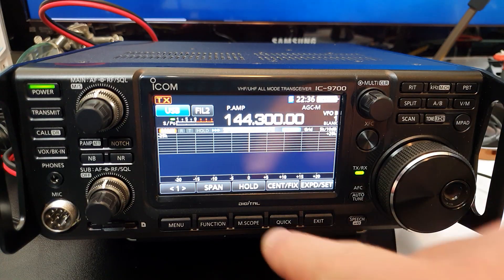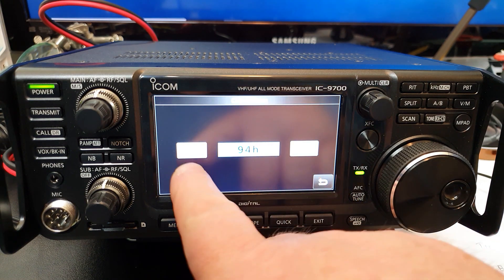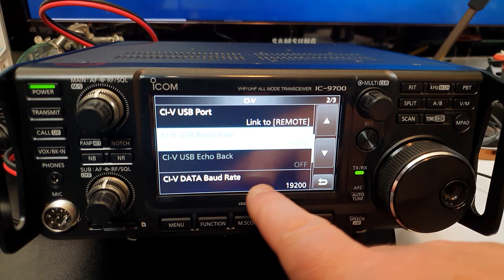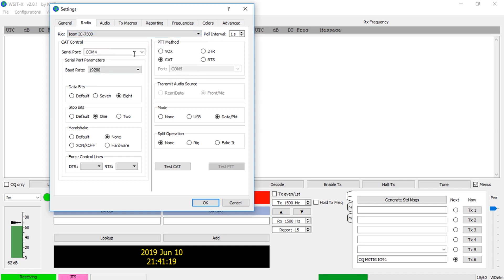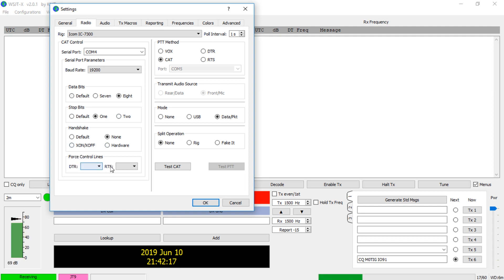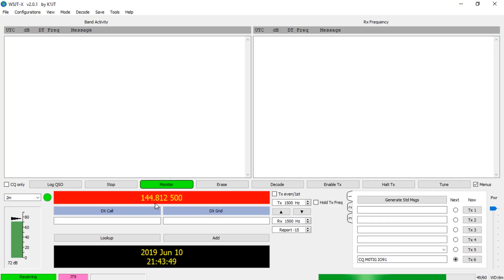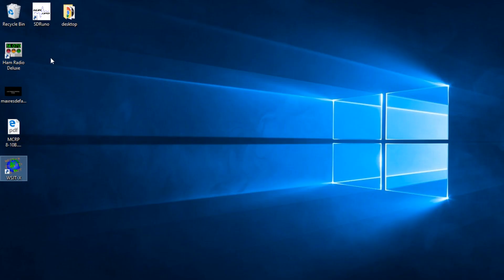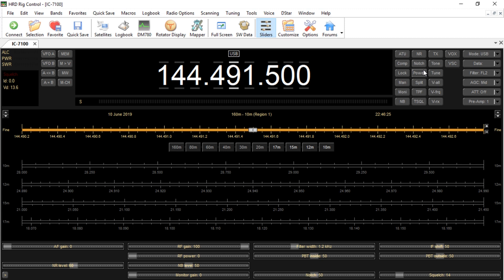The Icom-9700 on WSJT-x and Hamradio Deluxe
I show you how I connected the IC-9700 to both these popular programs, its fairly straight forward..
A huge thankyou to Martin Lynch and Sons who loaned the radio, and to Hamradio Deluxe who donated the software in 2016, its a great piece of software that is a real joy to use.

if you found this video useful why not check out one of my other videos? take a look at the hack rf one